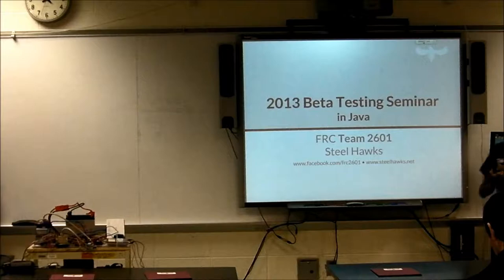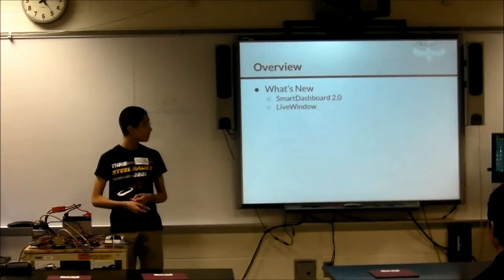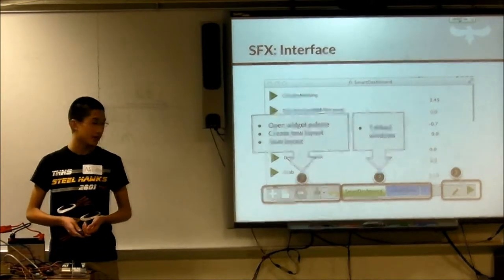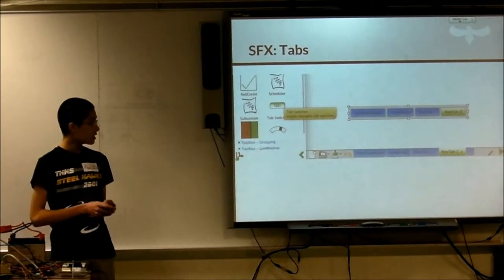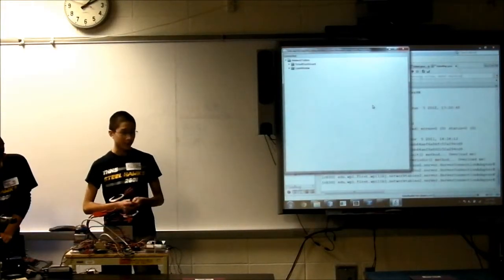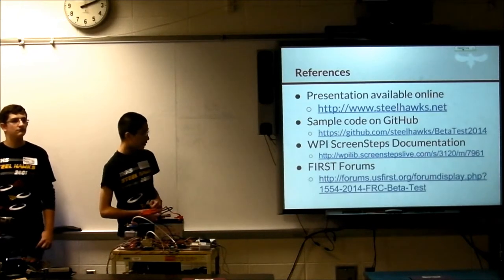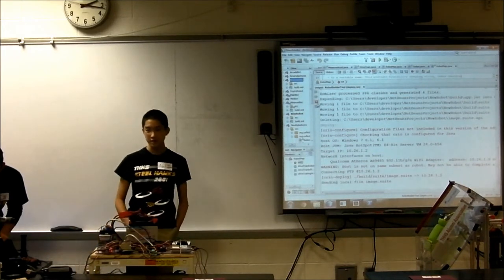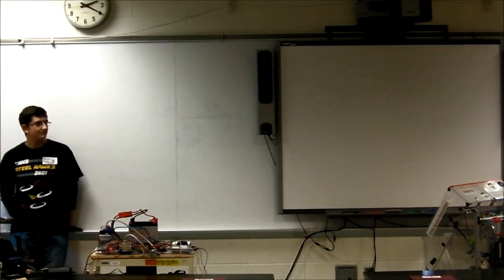2013 FRC Java Beta Seminar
The Steel Hawks/Team 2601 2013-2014 Java Beta Seminar presentation.
Team 2601 hosted its presentation on December 7, 2013, and covered updates to FRC software prior to official release.